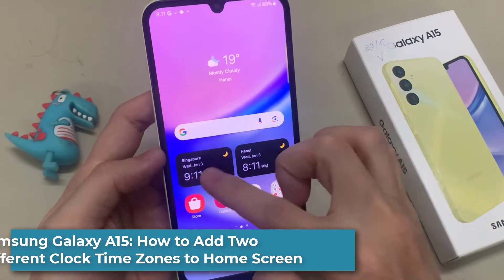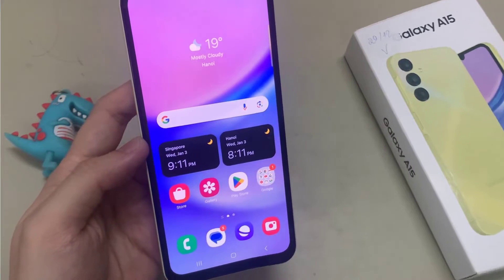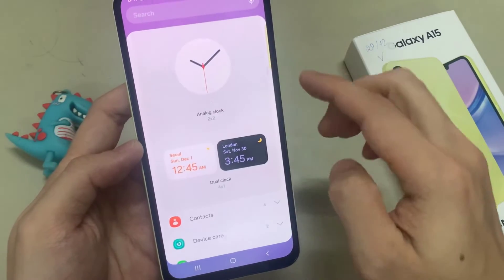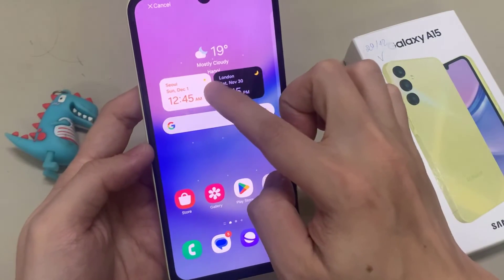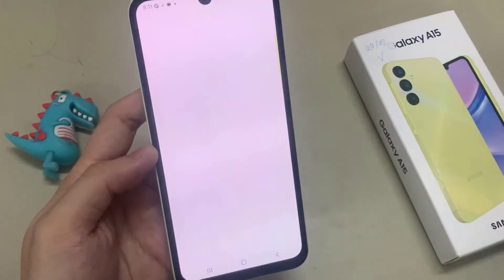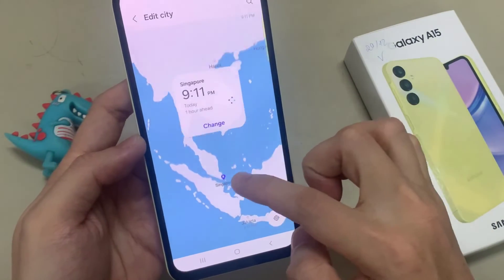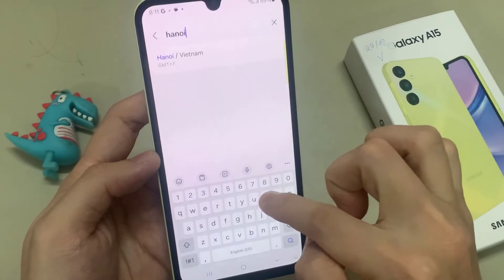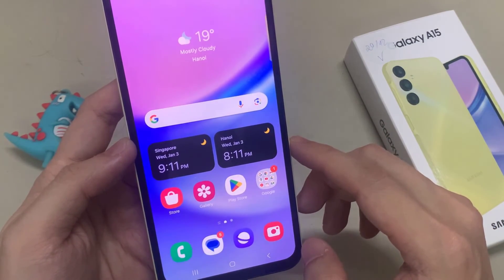Samsung Galaxy A15: How to Add Two Different Clock Time Zones to Home Screen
Learn how you can add two different clock time zones to home screen on Samsung Galaxy A15, or how to add dual clock widget to home screen in Samsung Galaxy A15.